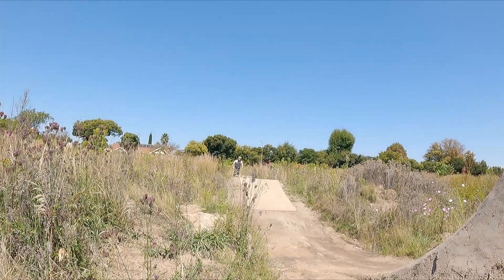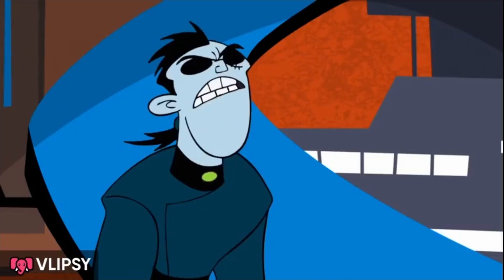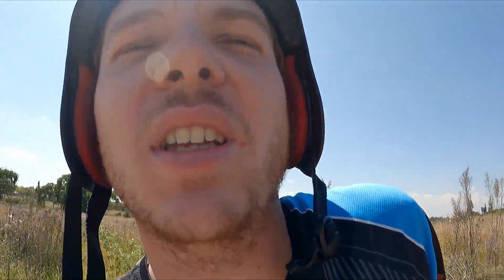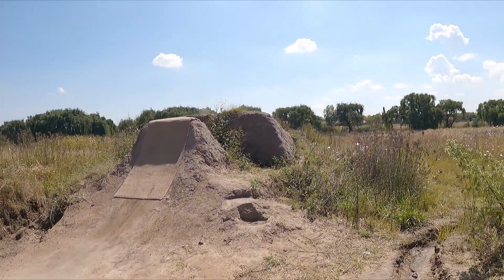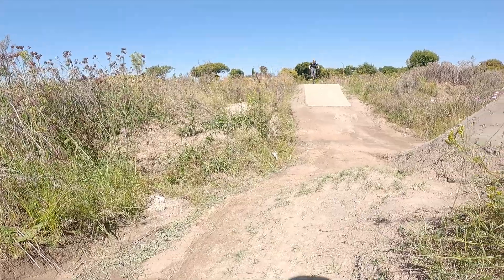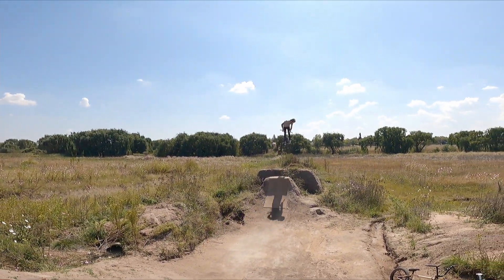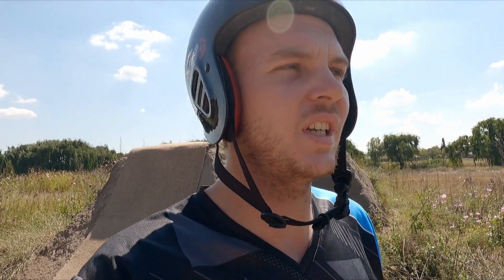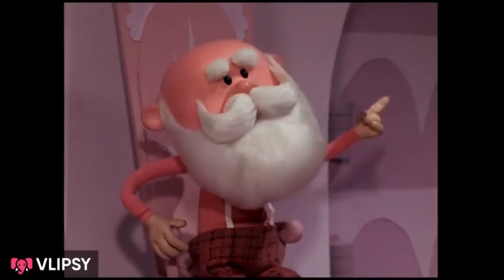Unleashing Insane Tricks in Our BMX Session with @vinl55!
The trails are always a good BMX session when @vinl55 is around. We had a banger session and both got some insane tricks done !!! i hope you guys enjoy the video!!